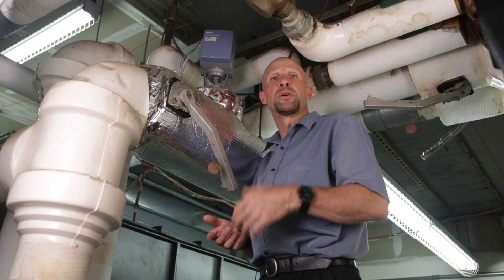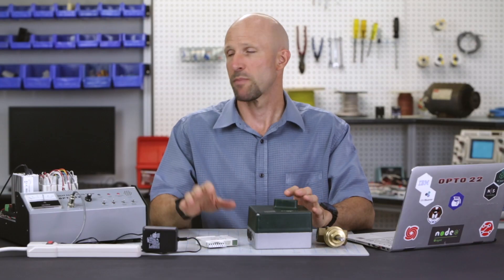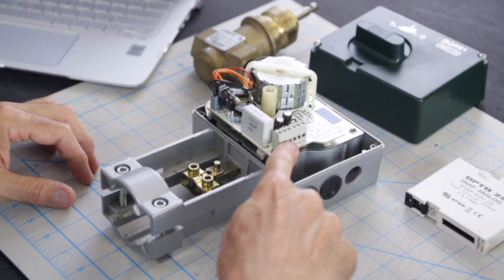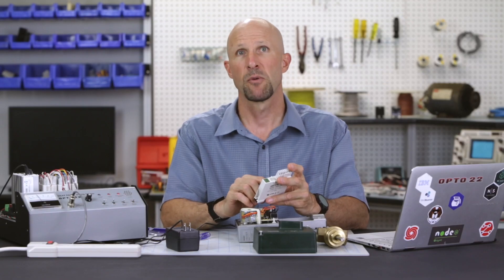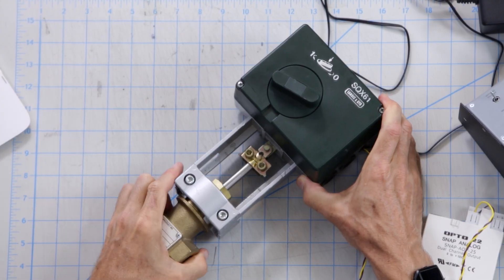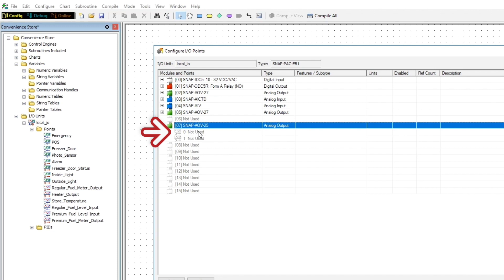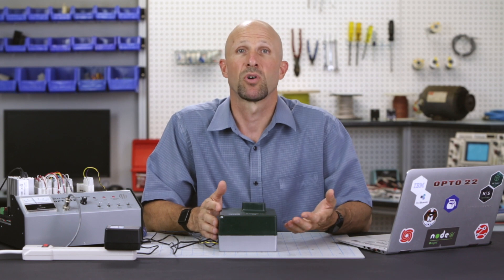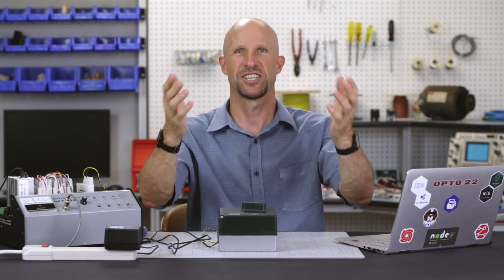How to wire a valve actuator for the IoT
Building automation typically requires controlling heating and cooling water flow in the HVAC system. Here's an introduction to controlling water flow using an actuator mounted directly on the valve.

The video shows you how to wire power and an output module to the actuator, mount the actuator on the valve, and control it using a control program. You also may want to use data from the valve in other ways.